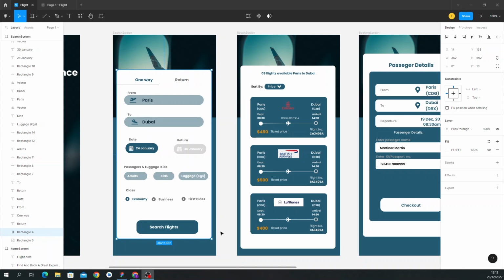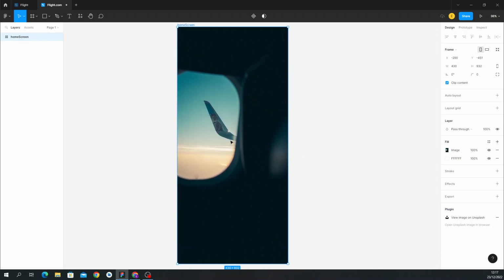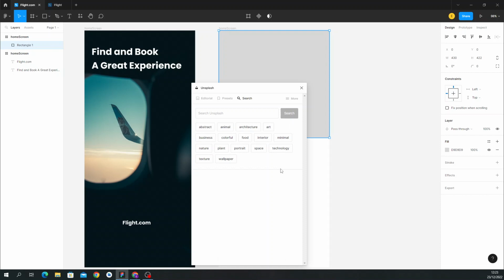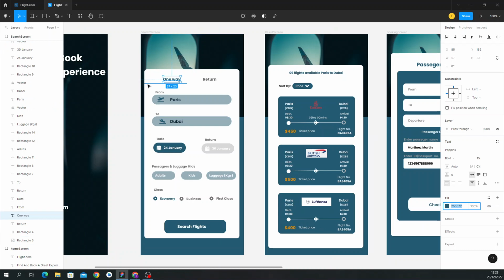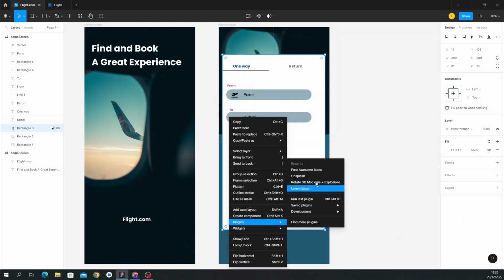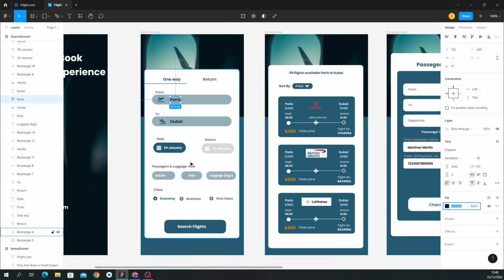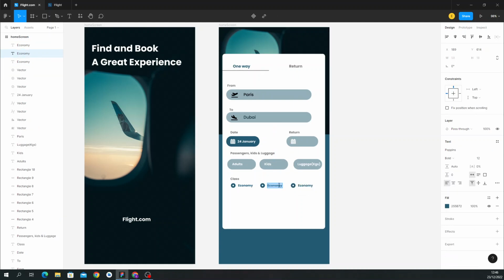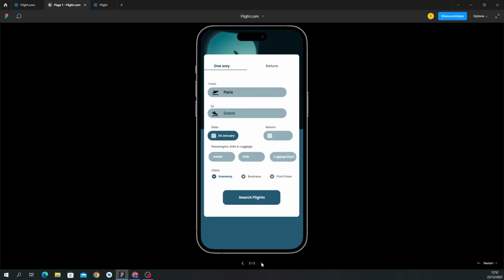Designing a Stunning Flight Booking App from Scratch | Figma Tutorial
In this exciting tutorial, we will guide you through the process of designing a breathtaking flight booking app using the powerful design tool, Figma. Whether you're an aspiring UI/UX designer or simply interested in the world of app design, this video is packed with valuable insights and practical tips.

Join us as we dive into the world of sleek interfaces, seamless user experiences, and elegant designs. Watch as we harness the full potential of Figma's intuitive features and unleash our creativity to craft a visually captivating flight booking app.

Throughout the video, we'll walk you step-by-step through our design process, sharing insider techniques and best practices that will help you elevate your own design projects. From wireframing and prototyping to creating pixel-perfect designs and adding interactive elements, you'll gain a comprehensive understanding of how to create a user-friendly app that stands out from the crowd.

So, grab your notepad, open up Figma, and get ready to embark on an exhilarating journey of app design. Together, we'll turn your vision into a reality. Let's start designing the future of travel apps together!